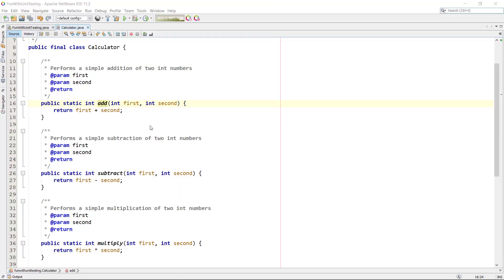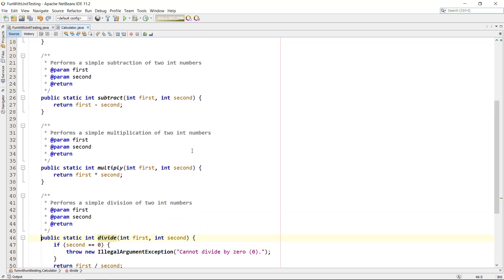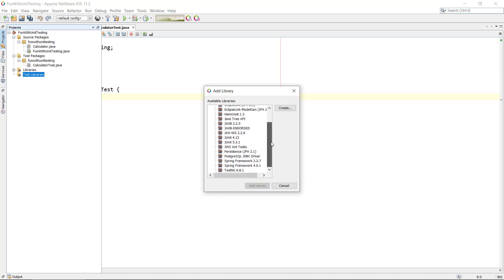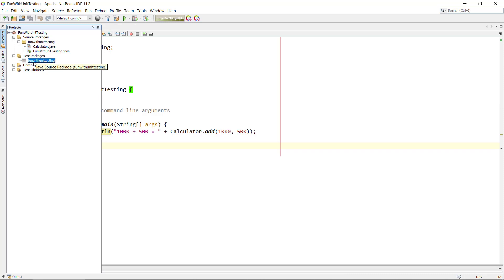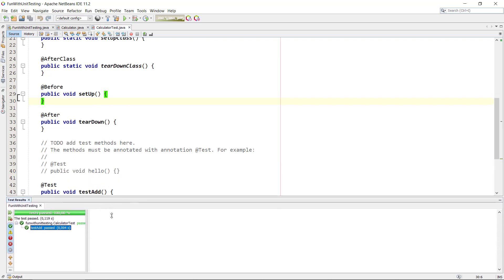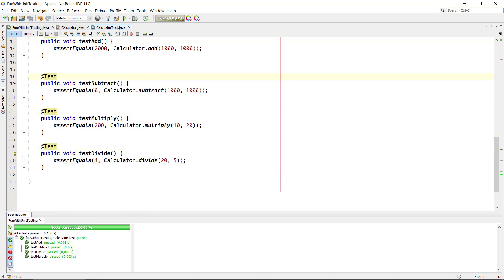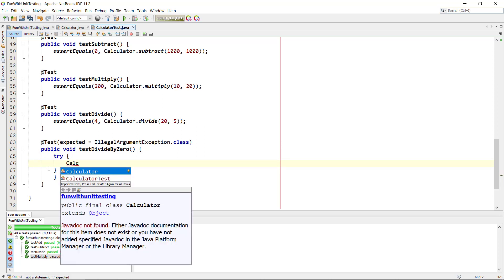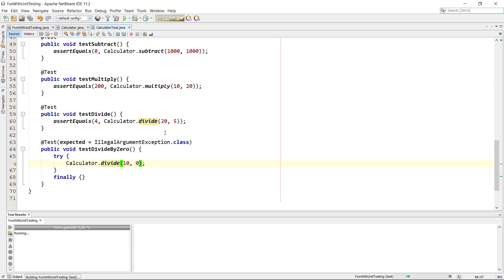Unit Testing in Java with JUnit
This is an introductory video about the concept of unit testing. I demonstrate how you get started with unit testing in Java with JUnit. The concepts however should be applicable to other development environments as well as programming languages.